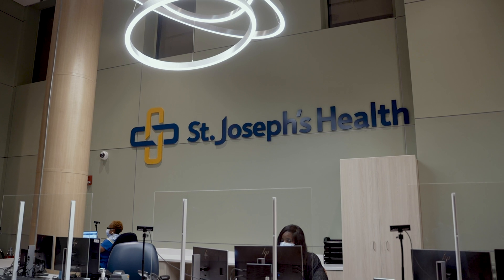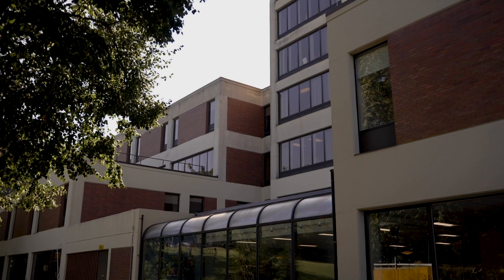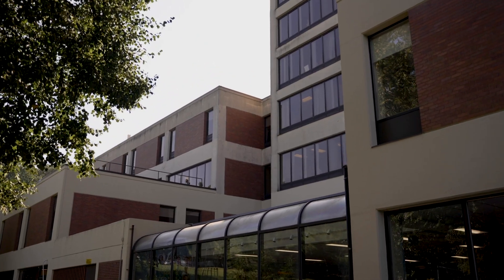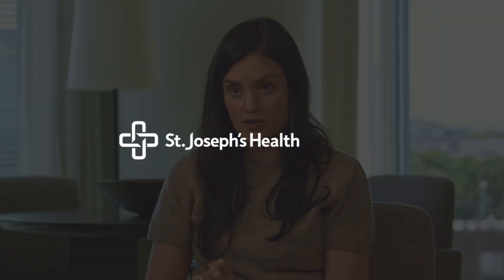St. Joseph’s Health Enhances Patient Experiences with Comprehensive Data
St. Joseph's hospital is a mid-sized hospital system in northern New Jersey. With the fourth busiest ER in the nation, the St. Joseph's Health care teams need an actionable, complete view of patient health analytics that goes beyond the EHR. Using Oracle Health solutions, St. Joseph was able to access, aggregate, and normalize health data from different sources across the ecosystem, care teams can truly gain a 360-view of a patient's health to inform care.